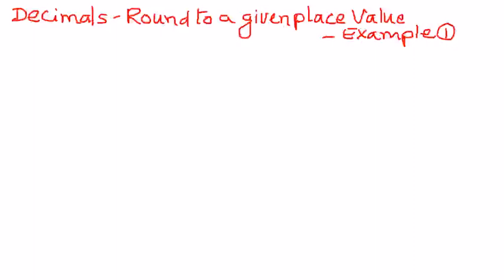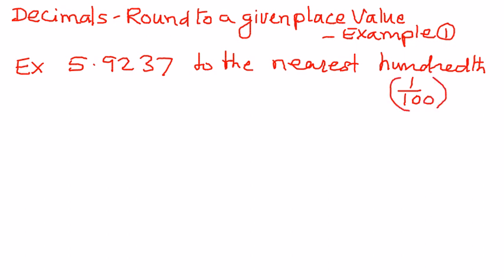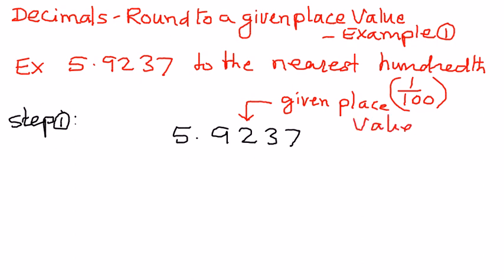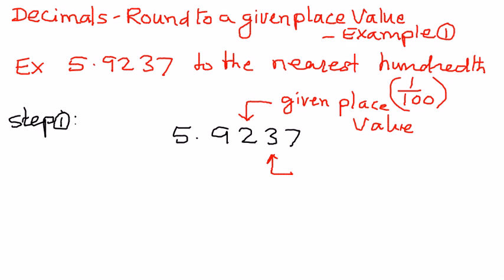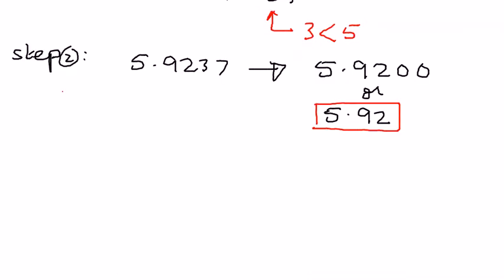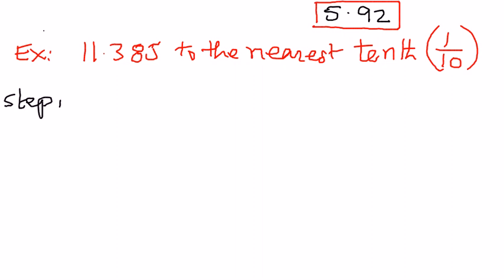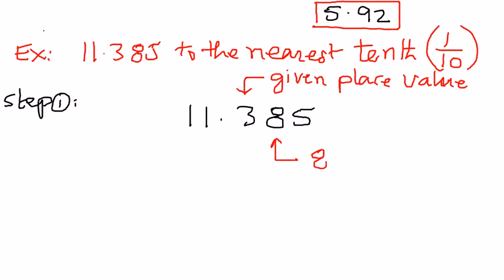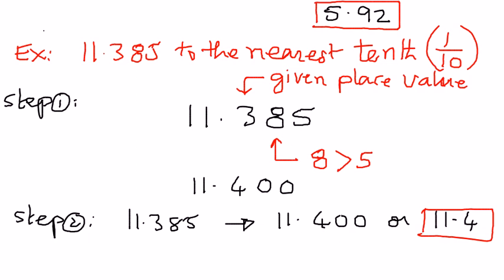Decimals Round to a given Place value - Example-1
In this presentation we shall see how to round a decimal to a given place value.